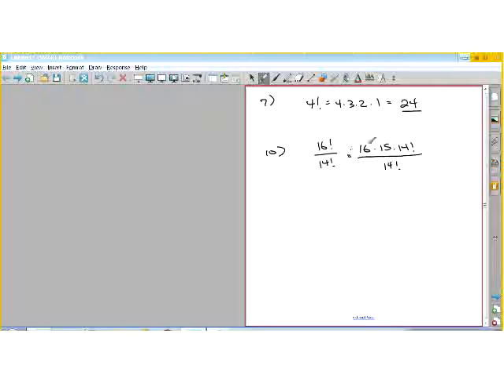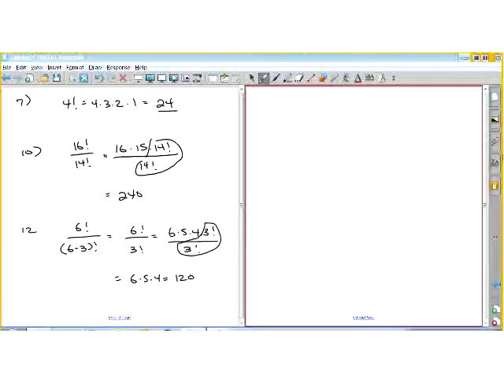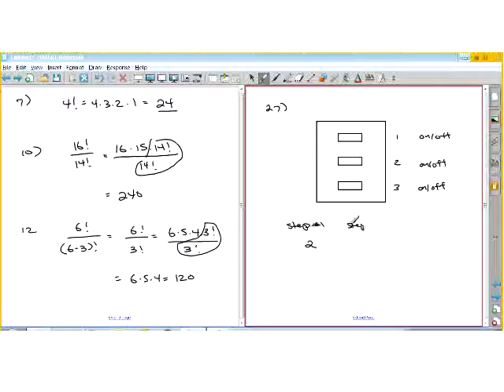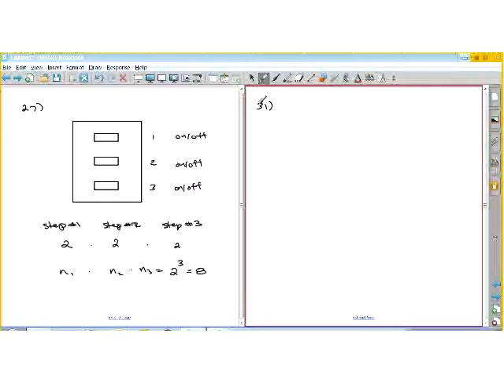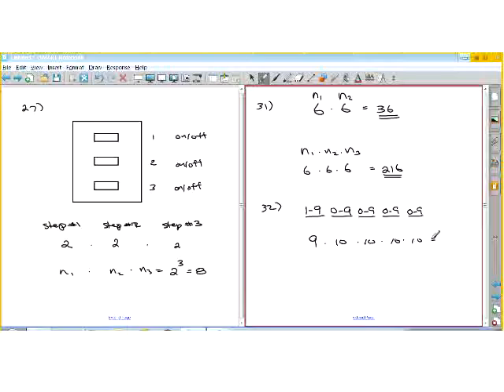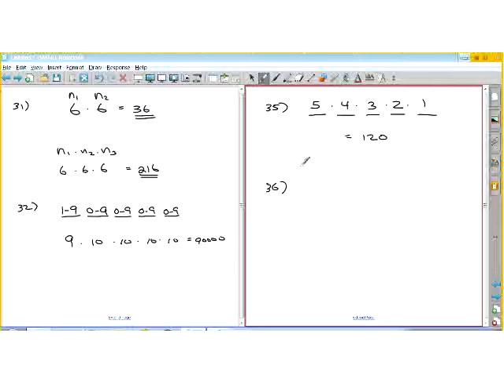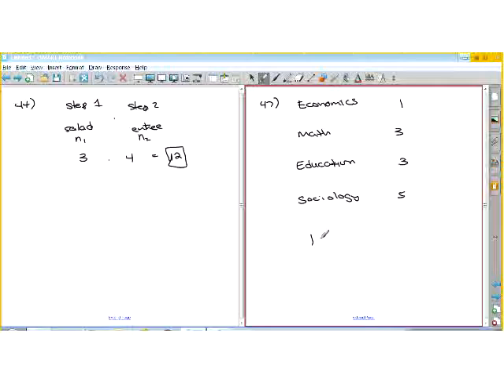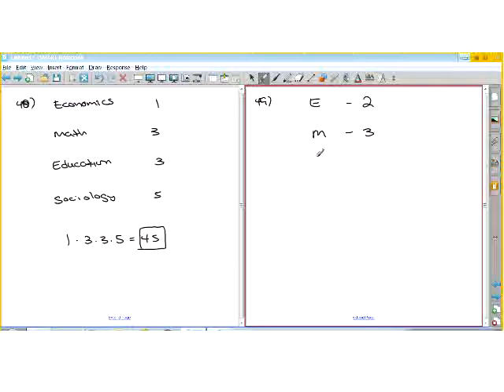Chapter 10 Section 2 Problems 7 10 12 27 31 32 35 36 38 44 48 to 50